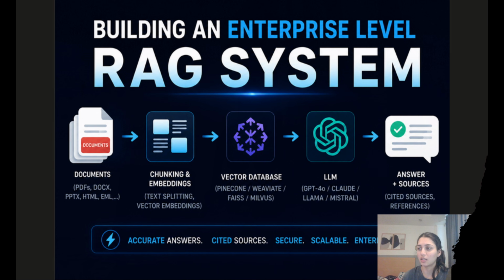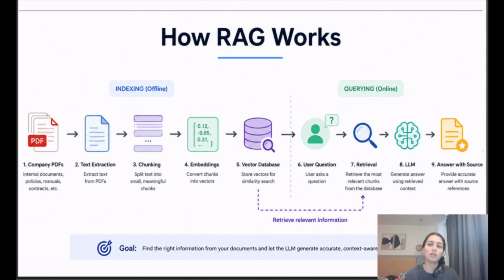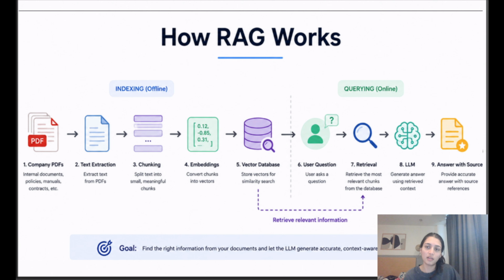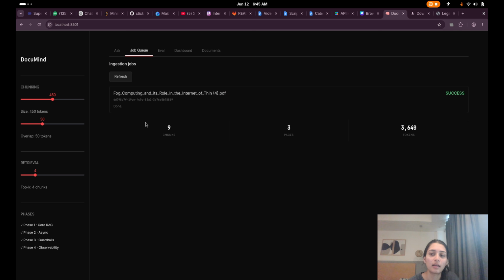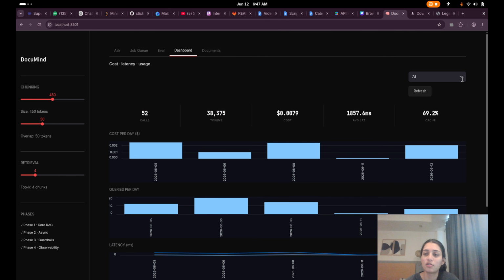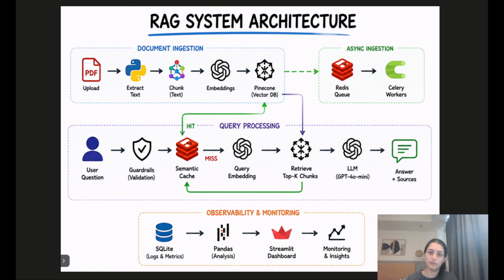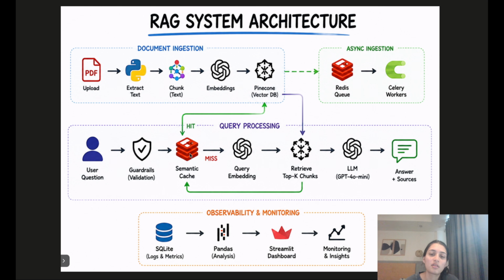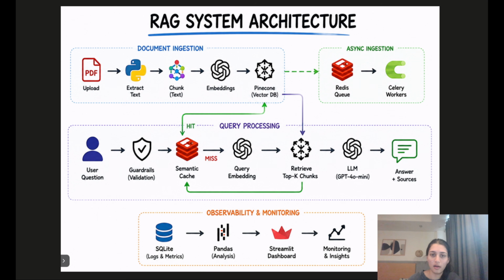How to Build a Production-Ready RAG System (Beginner to Advanced)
🚀 Want to build a Production-Ready Retrieval-Augmented Generation (RAG) System?

In this complete hands-on tutorial, you'll learn how to build an enterprise-grade RAG application using Python, LangChain, Pinecone, OpenAI GPT-4o, and Vector Embeddings.

Whether you're an AI Engineer, ML Engineer, Software Developer, or Solution Architect, this video covers everything you need to deploy scalable AI applications.

✅ RAG Architecture Explained
✅ Document Processing
✅ PDF Parsing
✅ Text Chunking Strategies
✅ Embedding Models
✅ Vector Databases (Pinecone)
✅ Semantic Search
✅ LangChain Integration
✅ GPT-4o Response Generation
✅ Source Citation
✅ Prompt Engineering
✅ Production Deployment
✅ Enterprise Best Practices
✅ Performance Optimization
✅ Security Considerations
✅ Scaling RAG Systems

🛠 Technologies Used

Python
OpenAI GPT-4o
LangChain
Pinecone
Vector Embeddings
Semantic Search
PDF Processing
RAG Pipeline
AI Agents
LLMOps

⏱ Chapters

00:40 Introduction
00:55 What is RAG?
01:24 Why do we need RAG?
01:37 How RAG Works
04:33 A working Demo! (async, guardrails etc.)
07:54 RAG System Architecture

AI Engineers
Machine Learning Engineers
Software Developers
Python Developers
GenAI Developers
Solution Architects
Data Scientists
LLM Engineers
Students
Tech Enthusiasts

🔥 AI Engineering
🔥 Agentic AI
🔥 LangGraph
🔥 MCP
🔥 Multi-Agent Systems
🔥 Enterprise AI
🔥 RAG
🔥 LLMOps
🔥 AI Architecture
🔥 Python Projects